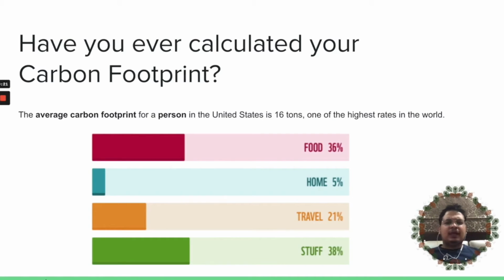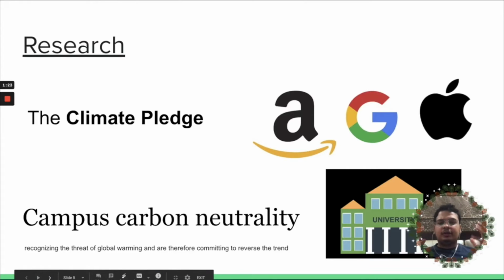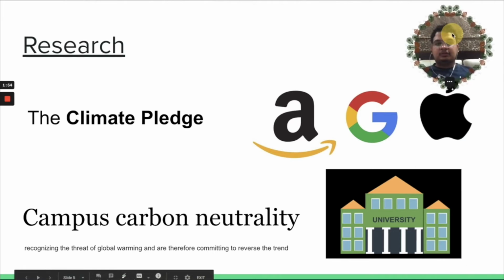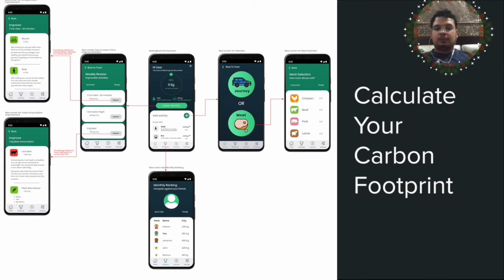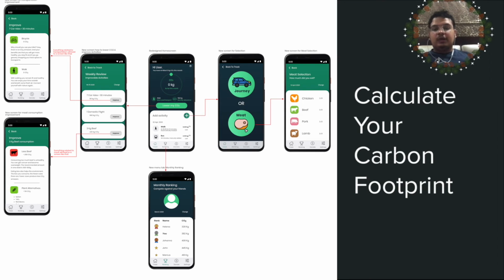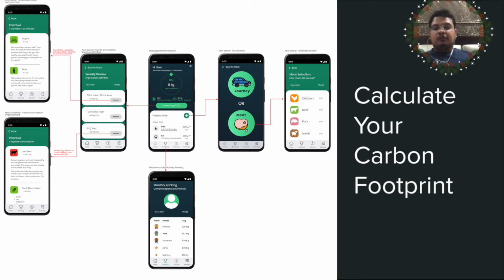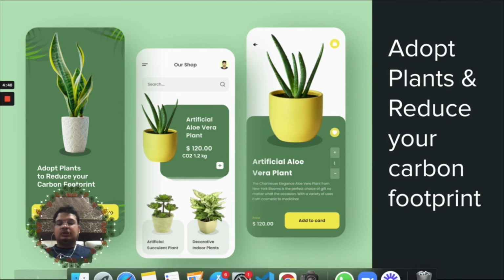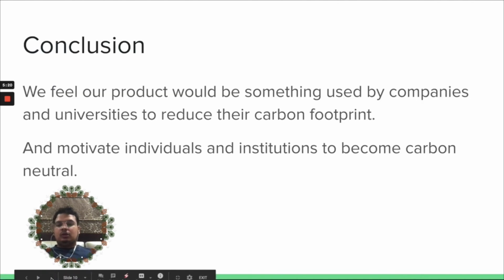Hoboken Climate Hackathon